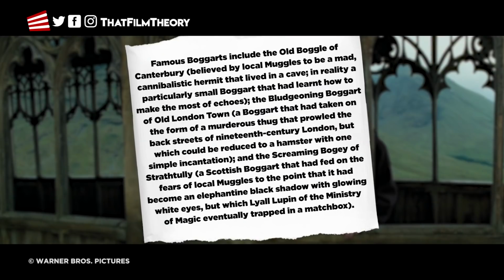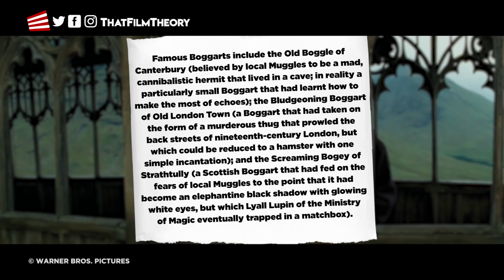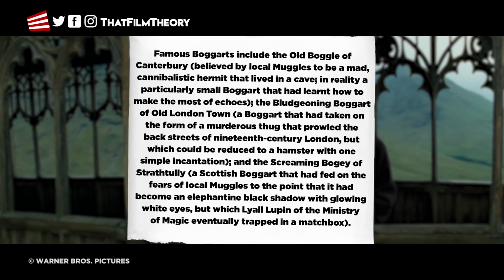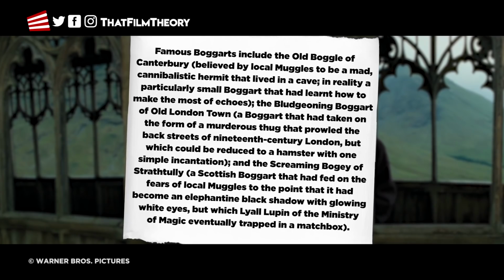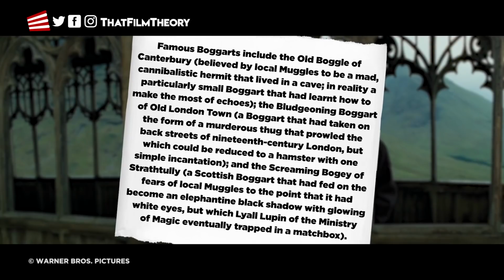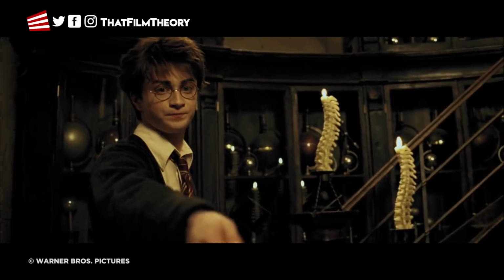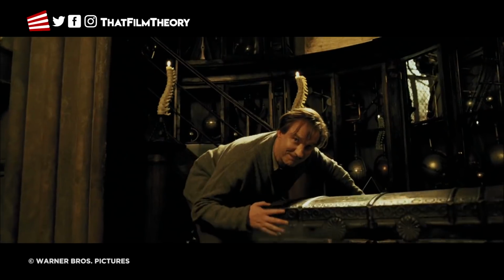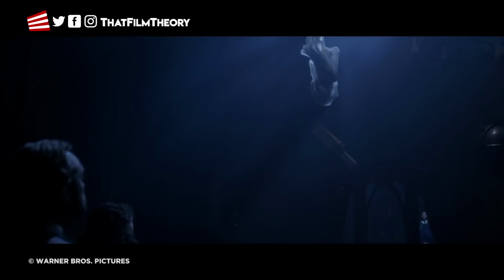Harry Potter Theory: IT's Pennywise Is A BOGGART!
Exploring the shape of fear...